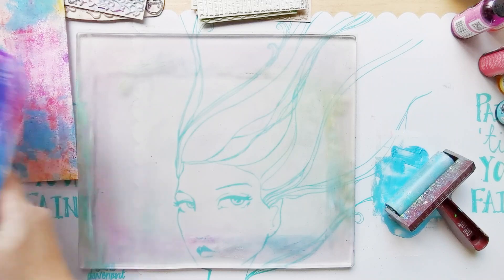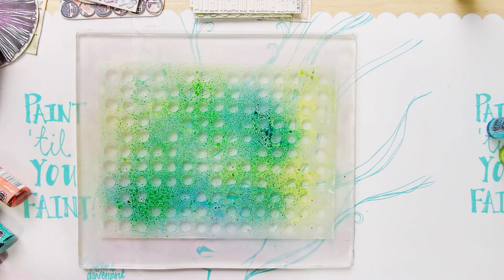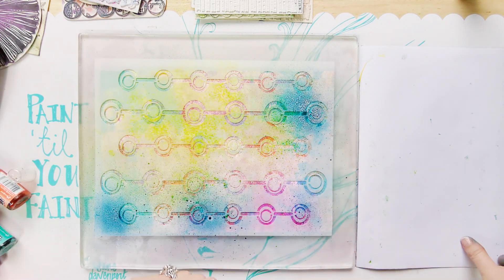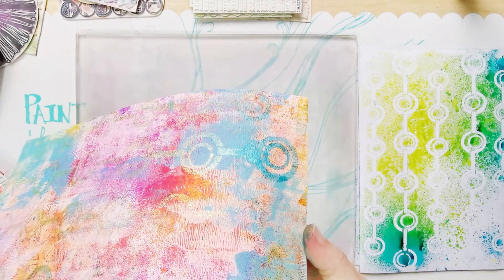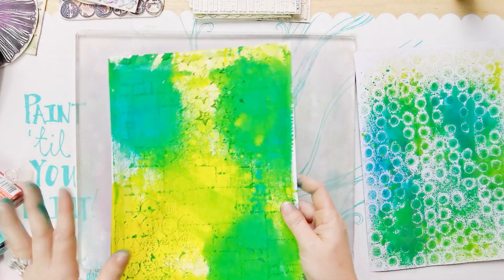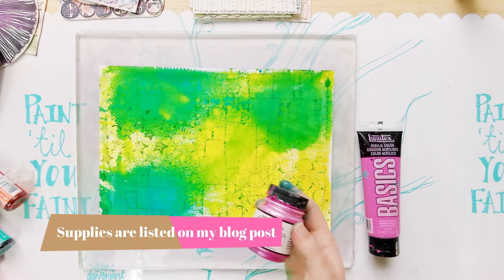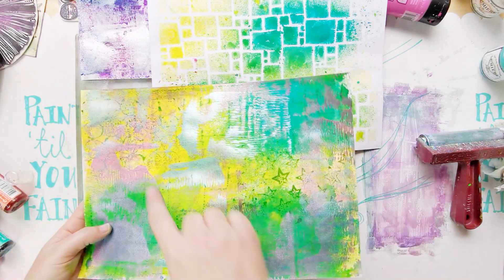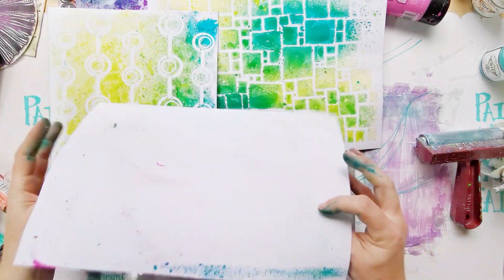Gel printing with Dylusions Inks & Shimmer Sprays Part 2 | Mimi Bondi ST78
*** Gel printing with Dylusions Inks & Shimmer Sprays PART 2***

For the full list of supplies (with links) used and to say hi, check out the blog post

So far I've used my gel plate with acrylic paints, distress oxides and alcohol inks so I thought: today, let's do some gel printing with Dylusions Inks & Shimmer Sprays!

I know what you might be thinking (and that's what I was thinking too before giving this a go): ''But... inks are liquid, it will go everywhere and make a total mess''.

And you would be completely right if... You put too much but, with just the right amount... Oh my!
I did not expect to create such beautifully vibrant gel prints (and if yours turn out to be a bit ''too much'' to your liking'', I'll show you an easy way to tone them down without covering everything up)...

Are you ready to do some gel printing with Dylusions Inks and Shimmer Sprays with me? Let's do it!

Watch the videos below and let me know your thoughts (and if you've tried too, any tips?) with a comment at the bottom of this page :)For the list of supplies used and to say, check out the blog post

xx mimi bondi

*** NEW BOOK 'SECRET STASH': mixed media backgrounds to tear up or turn it into your own art journal!